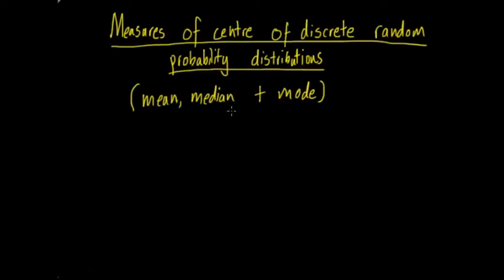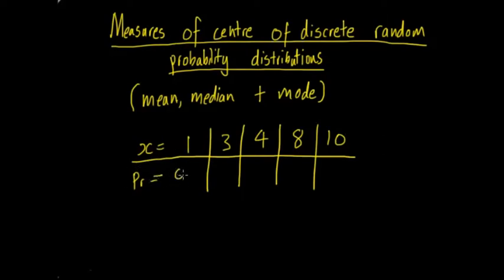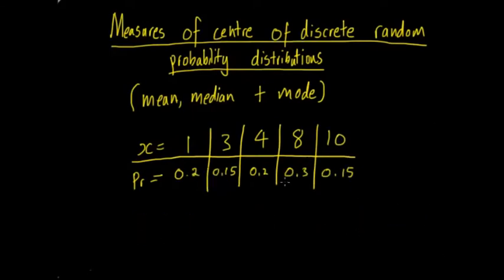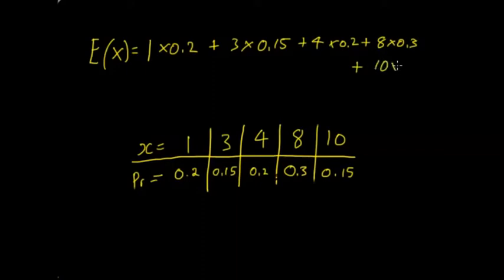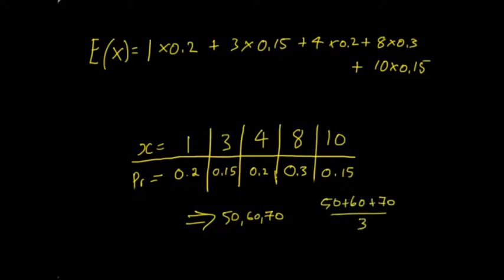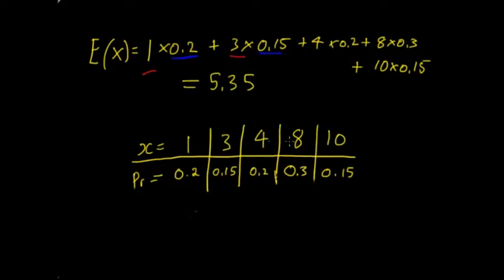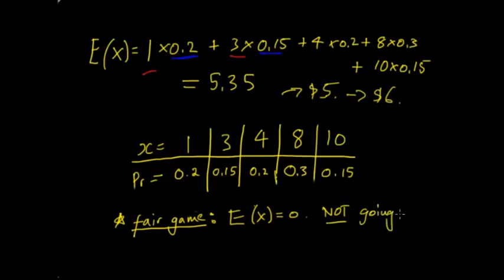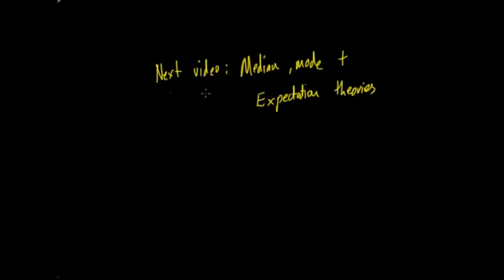Expected Value of Discrete Probability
In this video, we look at how to calculate the expected value also known as the mean or average for discrete probability distributions.